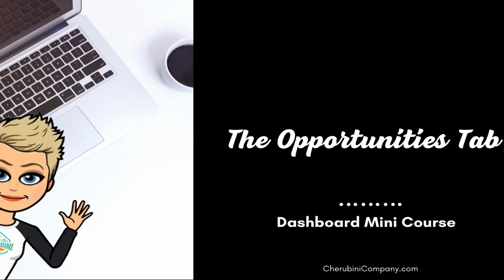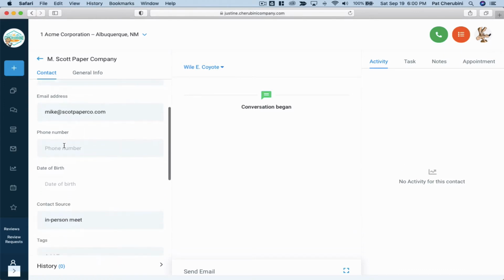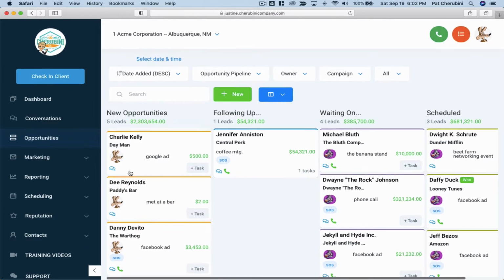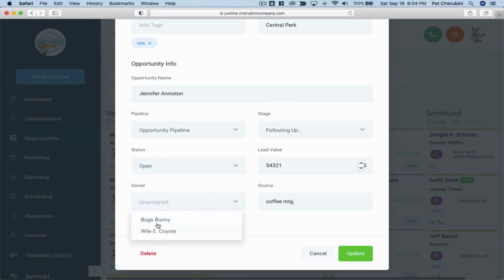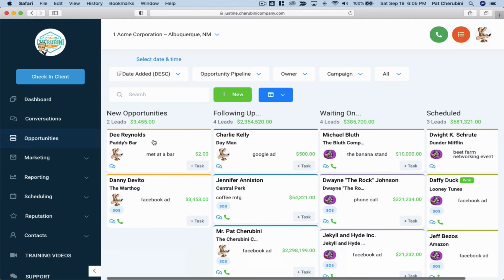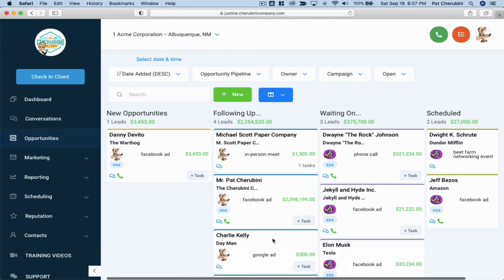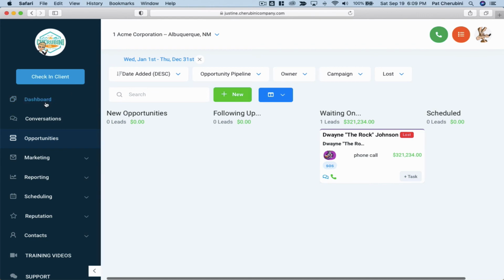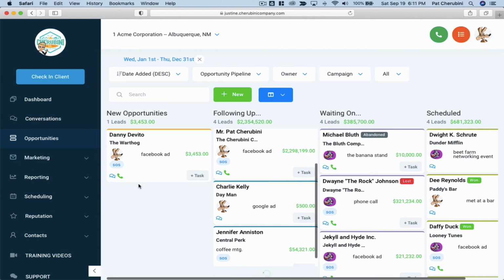The Opportunities Tab - The Dashboard Course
All right. In this tab, we are going to talk about your pipeline. This is the opportunities tab. It is set up in a pipeline and it is pretty cool. So the first thing is the blue thing up here, you can click just like everywhere else. You can click the date you can sort by today, yesterday, all time, whatever this here is a dropdown where you can sort by the newest on top or the newest on the bottom, however you want to watch it. This is the pipeline. You can have more than one pipeline. Most of you will just have one pipeline, but if you do make sure that you're on the correct pipeline, this is the owner. You can see we've got bugs bunny and Wiley coyote. We can click all, or we can see just bugs is those are just his leads. You can go to Wiley coyotes and just see his leads.

(00:51):
Or you can click all and see everybody's leads or everybody's opportunities. Campaign is the same thing we can sort by campaigns. Usually we just keep this at all. And then this is the stage open ones, one last abandoned or all. So, and at any time you can search by name and it'll pop up that way. So these are all of them. You can add additional information. Like I like putting the tasks and the calendars and the notes and the company names all on the card. So these cards, you can see that this is the name of the opportunity. Sometimes it's a name. Usually we use it as a name, but I wanted something different. So Michael Scott paper company, if you click on that, it goes to their information. If you have it just like in the contacts, do not disturb. If you don't want to disturb them anymore, you can create tasks right here. You can see he has a task to follow up about building a funnel for his paper company. You can type in notes like if something happens and they won't, they want to call back this way. You can remember where you were at the general info address. Anything that you want to put in there, you can just literally type it right in here. And it's there for eternity. So that is the pipeline back button not working again.

(02:35):
So this again is going to be subject to change. But these are in this demo, there are four columns, new opportunities following up, waiting on and scheduled. Yours can and may be different. It depends on how your sales process goes. And if you realize the way this is new opportunities, follow up, waiting on scheduled. This is the funnel laid on its side, top of funnel, middle of funnel, bottom of funnel. So if you go to your dashboard, you can see new opportunities are on top, following up, waited on and scheduled. And then one. So top of funnel, bottom of funnel. So if you visualize that this flows from new opportunities, which is the top of the funnel, and as they, as they work through your sales process, hopefully they're getting spit out this side, which is the bottom of the funnel and one opportunities. So as you can see, I've got lots of people added in here, and I've got lots of information on these cards. At any time, I can see that Jennifer Anniston at central perk, I met her at a coffee meeting. And as we've talked before, I've already contacted her and I'm waiting to be contacted back. You can just click on the name of the card. It goes to the information of the conversation, the activity, task notes, all of this stuff, the more you put in the better, and as you can see, that's what I sent earlier. Still waiting. Dang it, Jennifer, get back to my pipeline.

Learn how to run your own campaigns for better leadgeneration, facebookads, googleads!